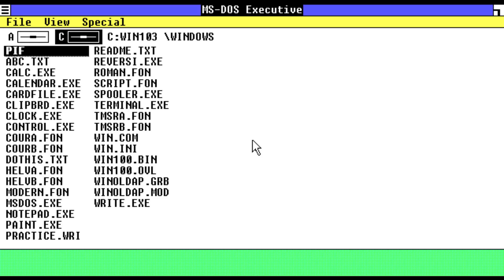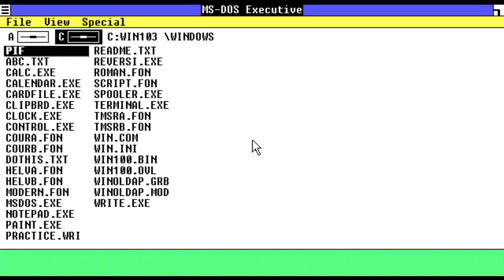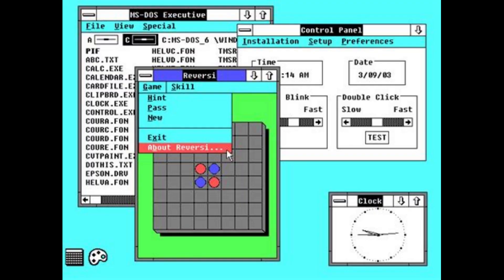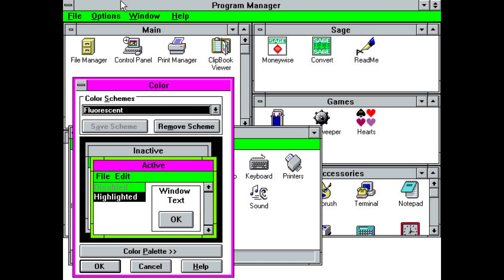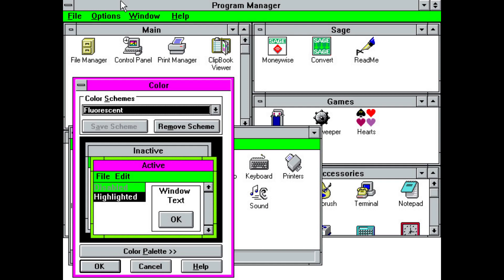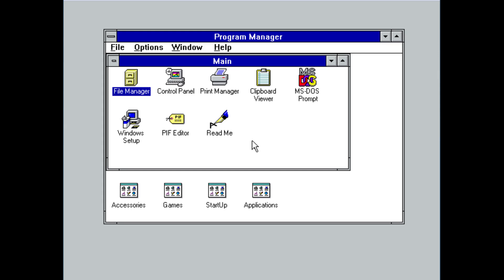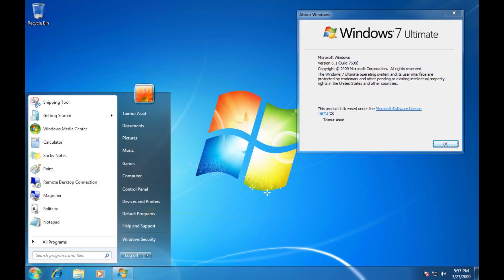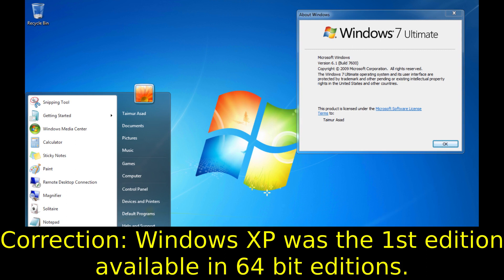The history of Windows.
This video goes over every version of Windows and gives you some detail about various improvements and new features introduced in new versions.